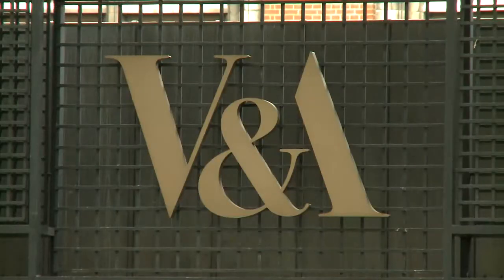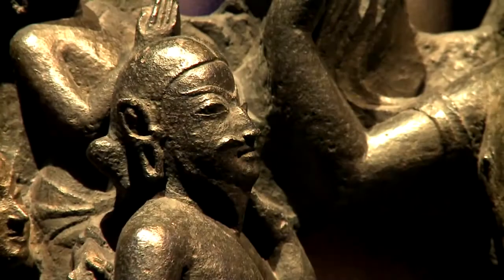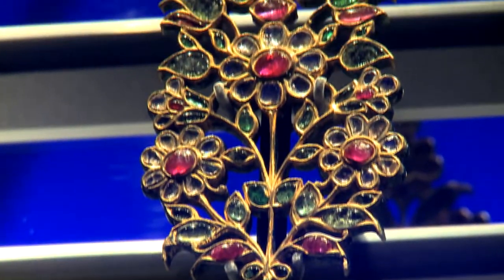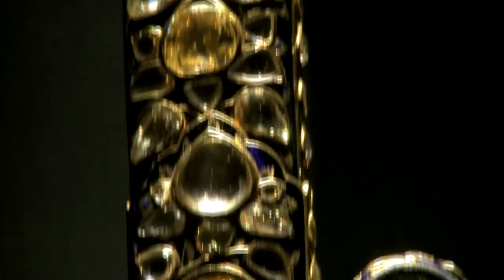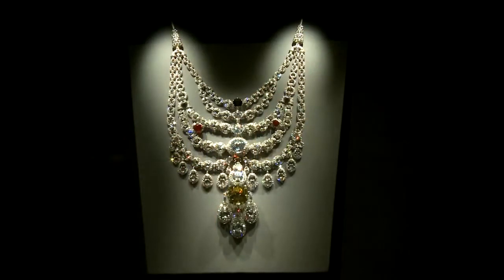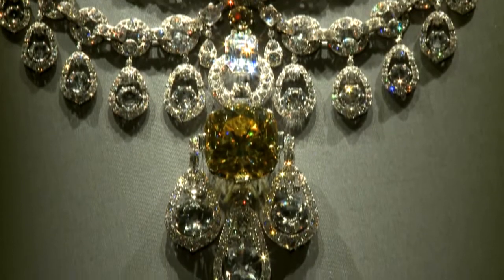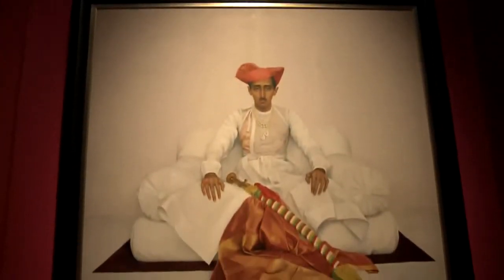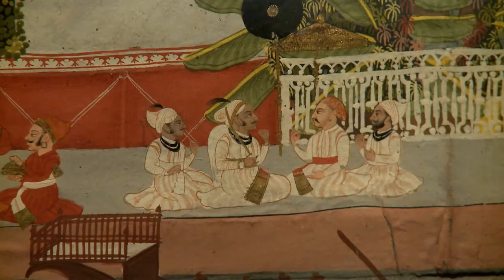maharaja crown jewels of India